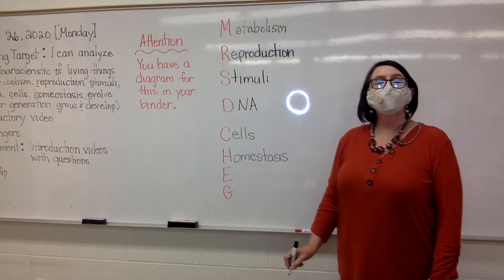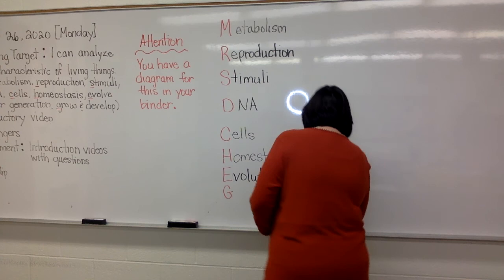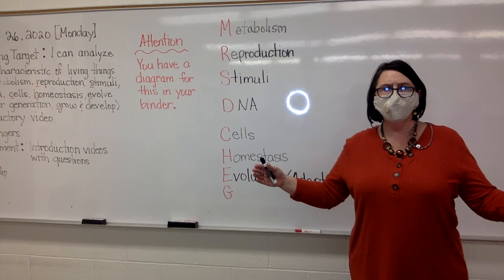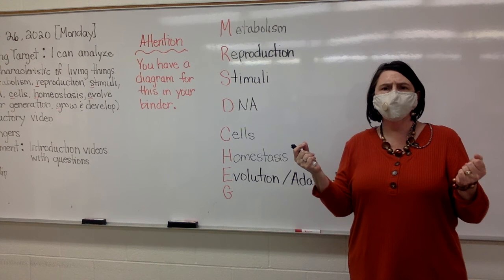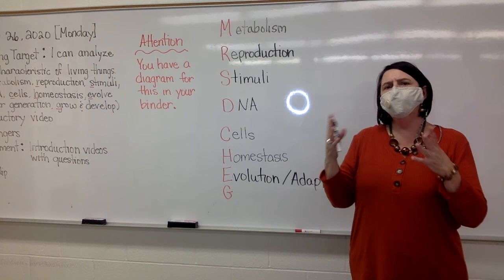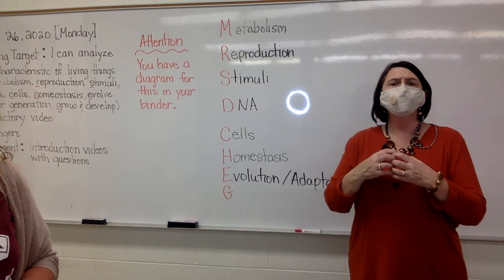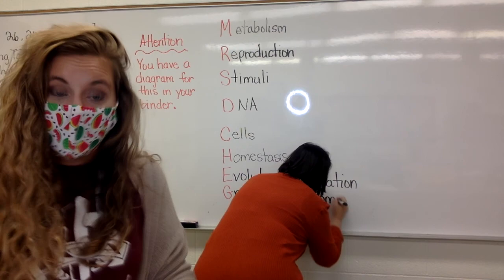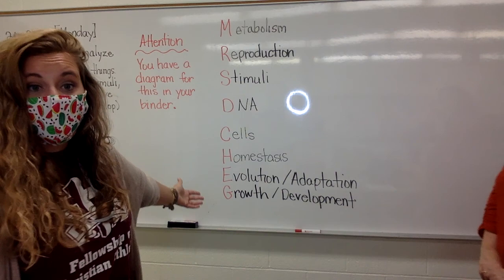introduction to living part 4